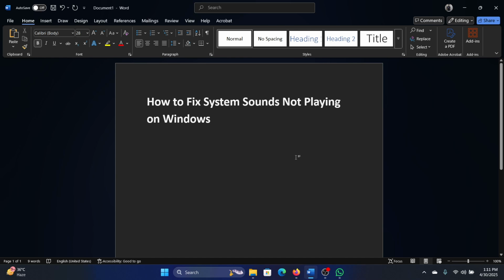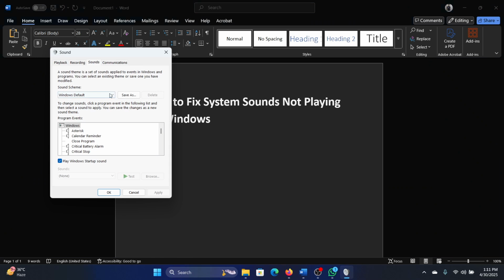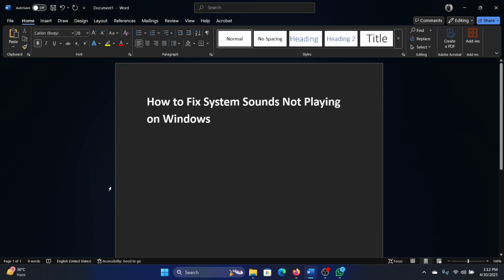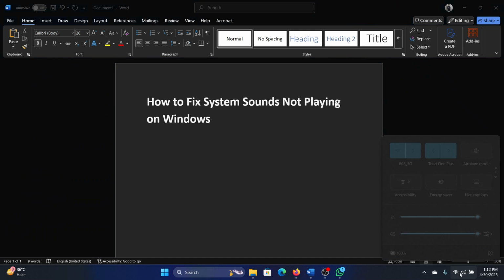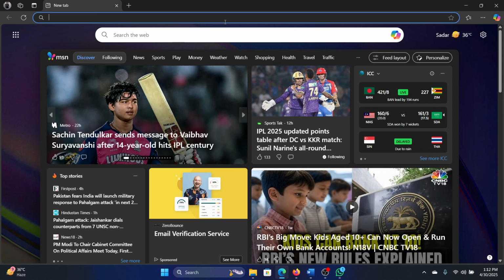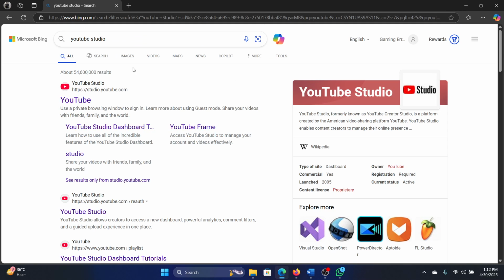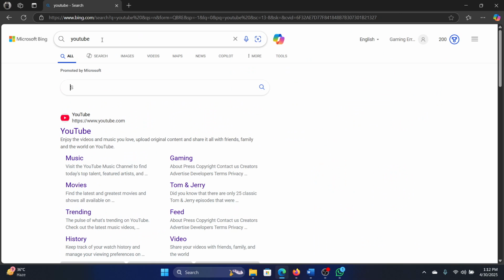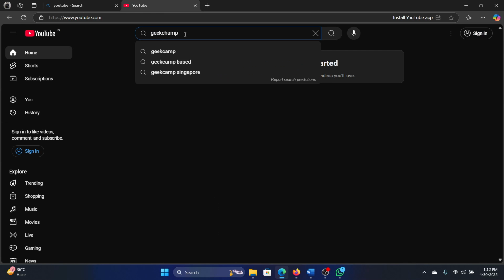How to Fix System Sounds Not Playing on Windows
Video Title: How to Fix System Sounds Not Playing on Windows

If you wish to How to Fix System Sounds Not Playing on Windows, then please watch this video.